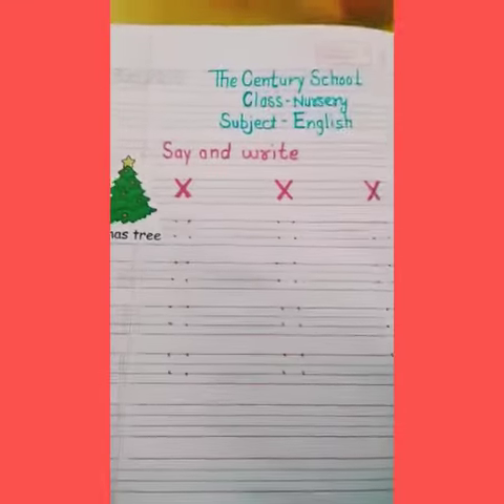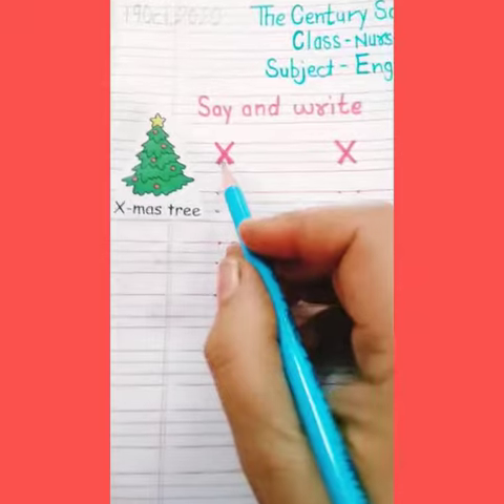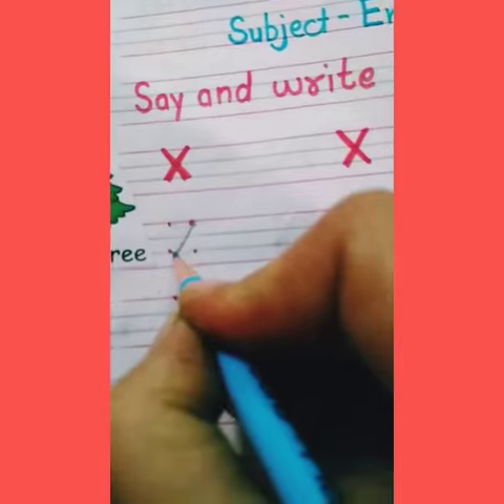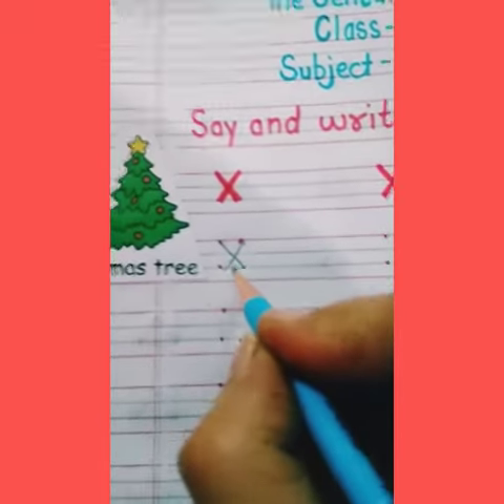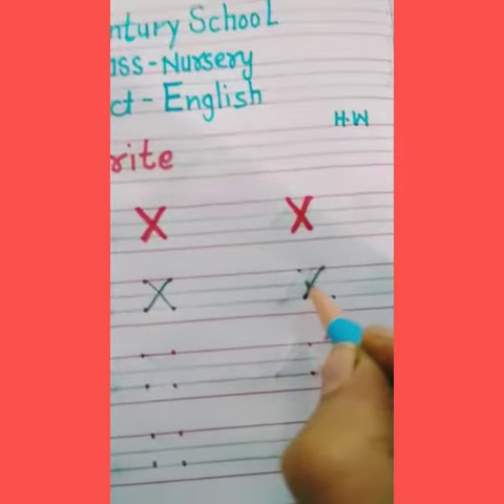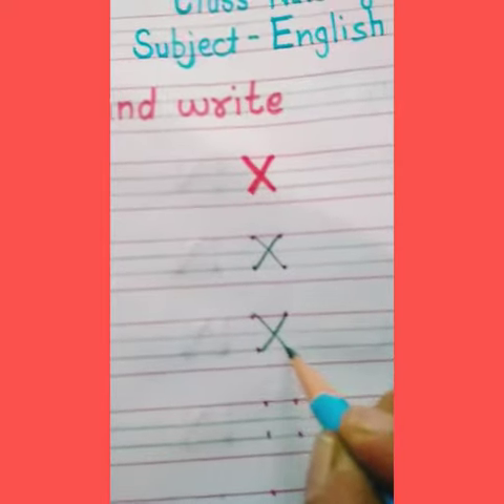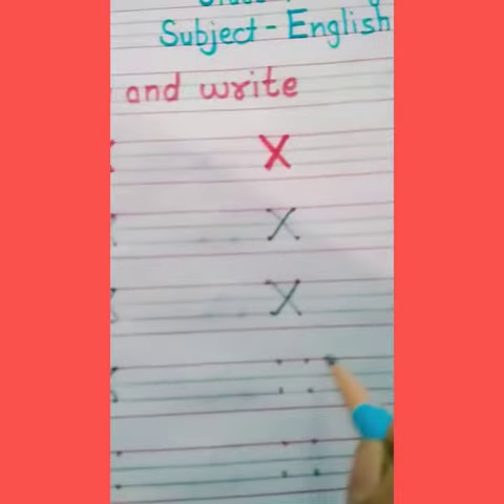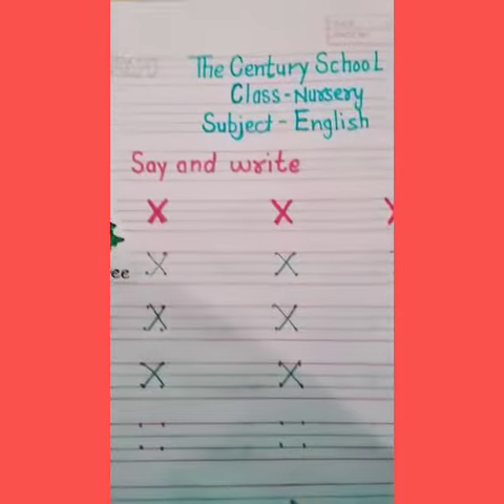TCS Nursery English Say and Write